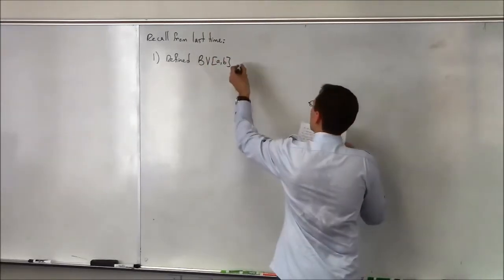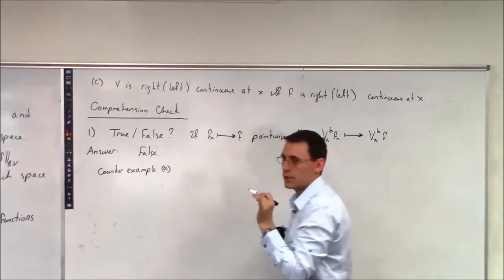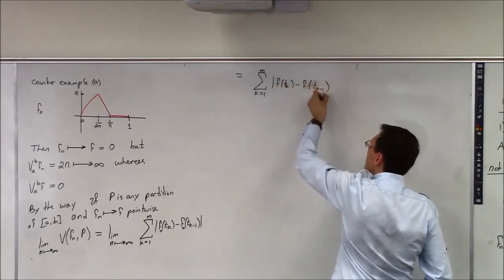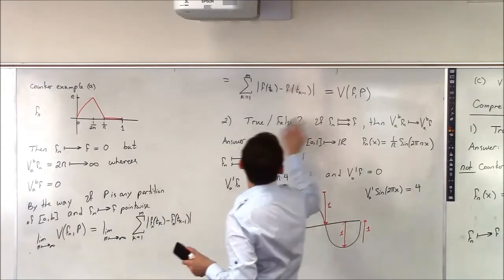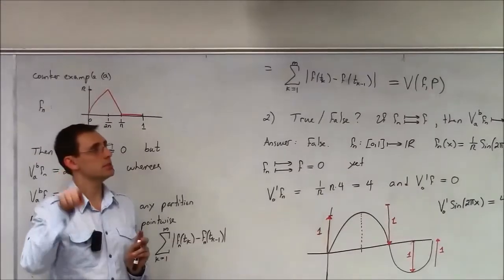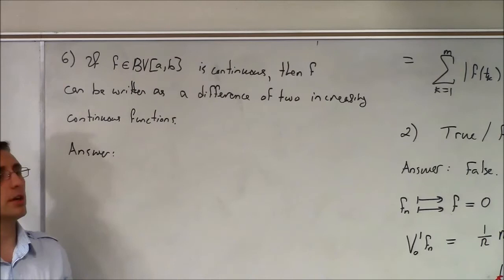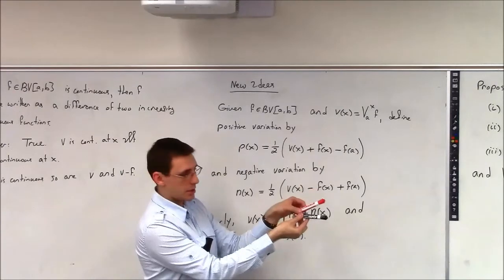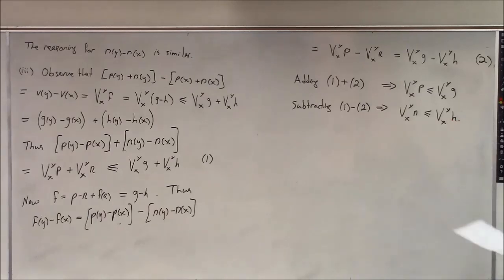Topics In Analysis (Lecture 24): Summary And Introduction To Positive And Negative Variation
We sharpen our basic grasp of BV by means of a few examples. We then define the decomposition of v(x) into positive and negative variation.